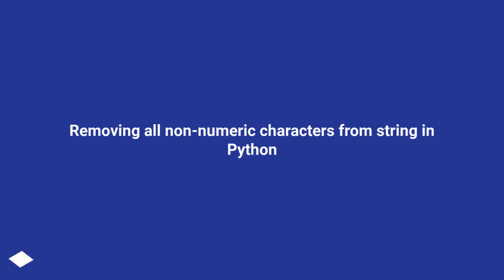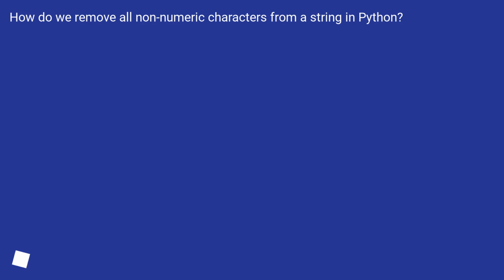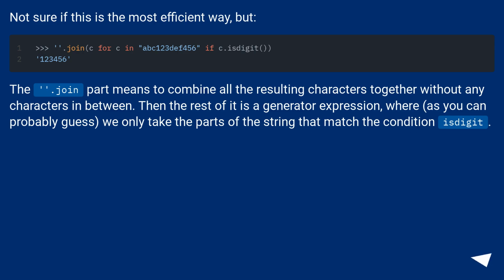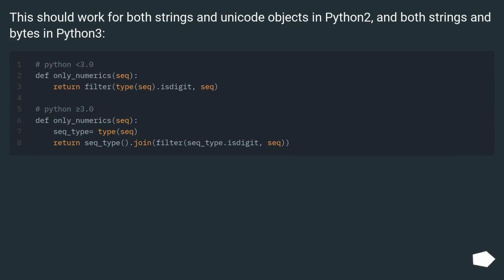Removing all non-numeric characters from string in Python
Chapters
00:00 Question
00:20 Accepted answer (Score 386)
00:31 Answer 2 (Score 132)
01:01 Answer 3 (Score 25)
01:23 Answer 4 (Score 19)
01:42 Thank you